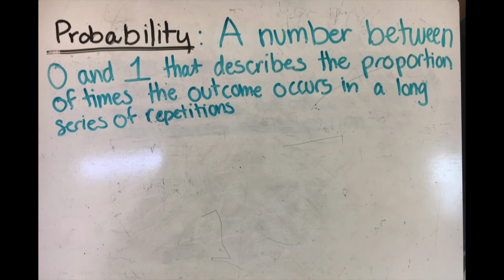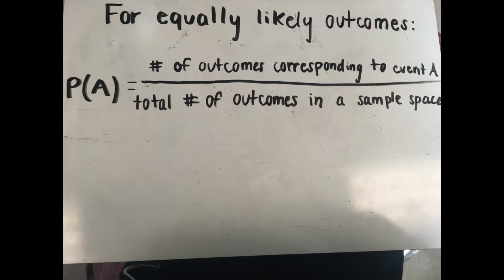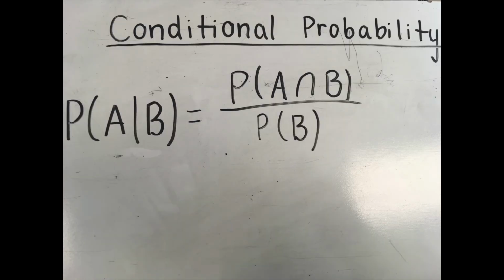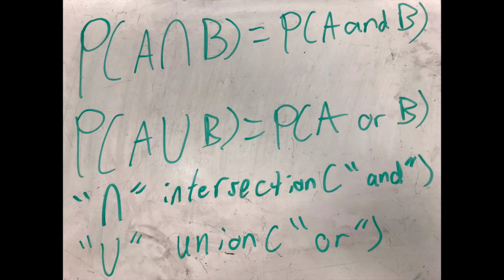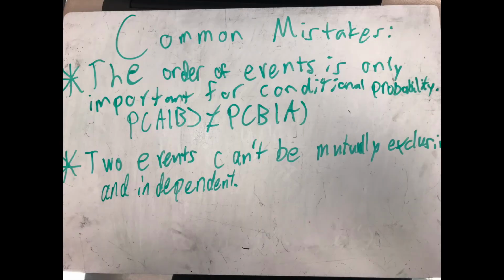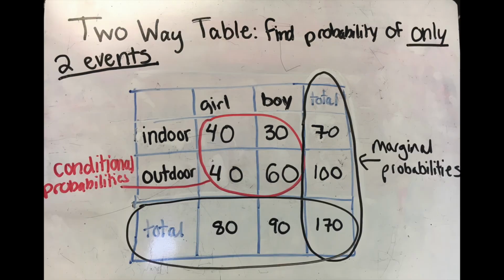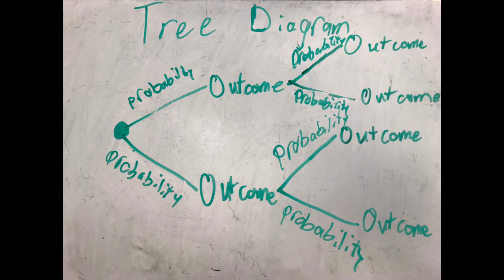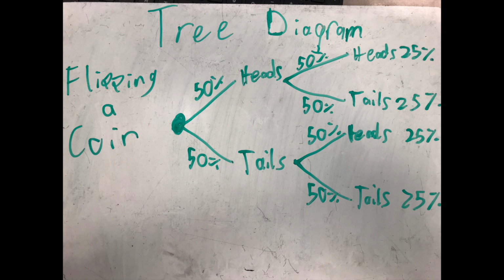9 Probability 1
2003 Form B question number 2